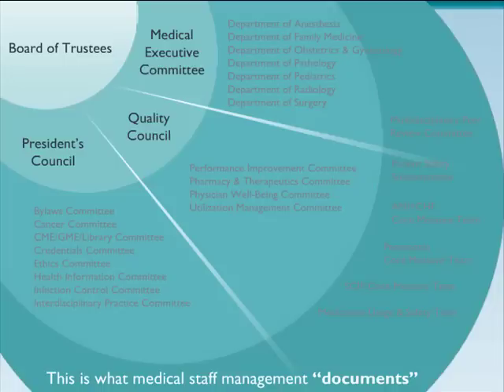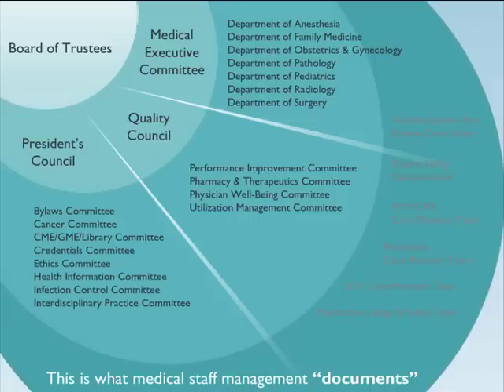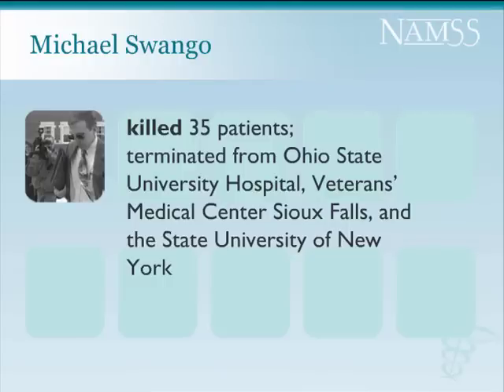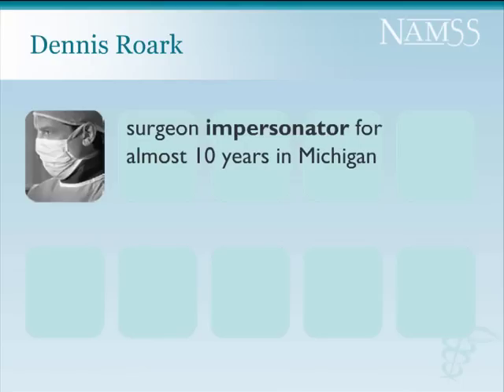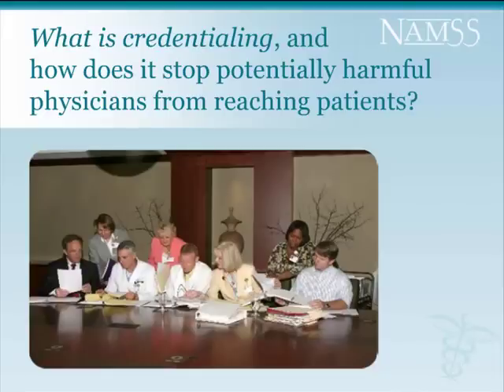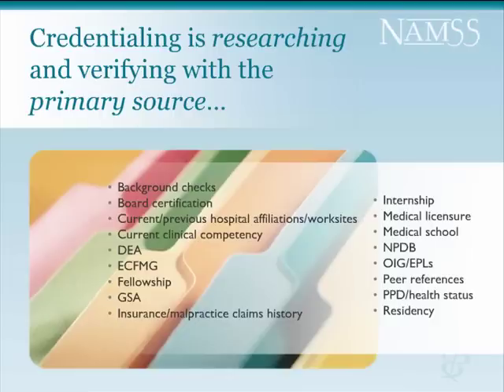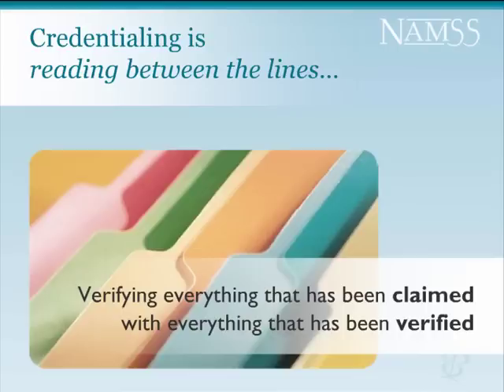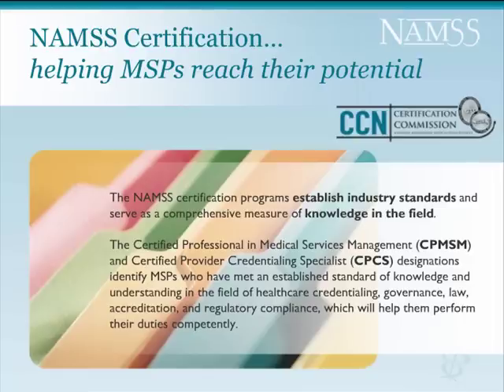What is Medical Staff Management?